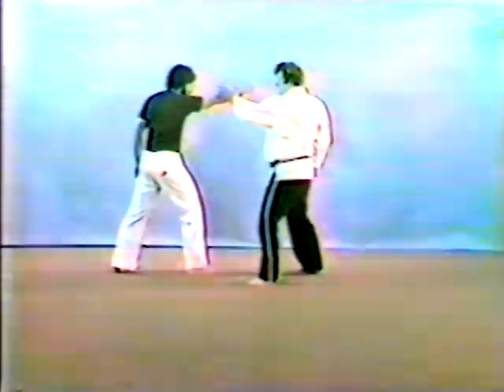Tracy Kenpo Karate 3rd Black Belt Stinging Butterfly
Tracy Kenpo Karate 3rd Black Belt video 1981 Stinging Butterfly for a right punch.